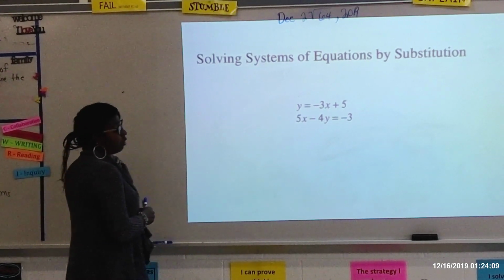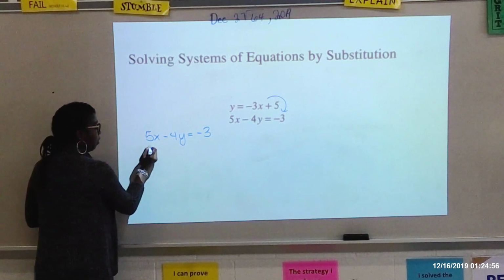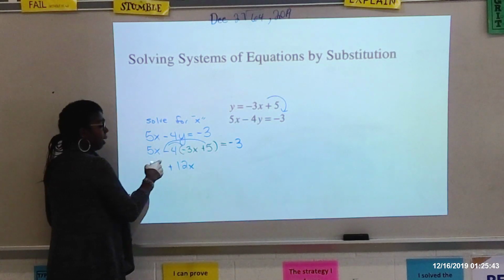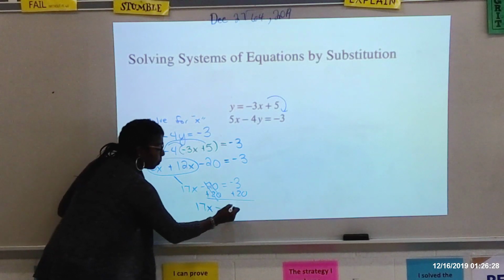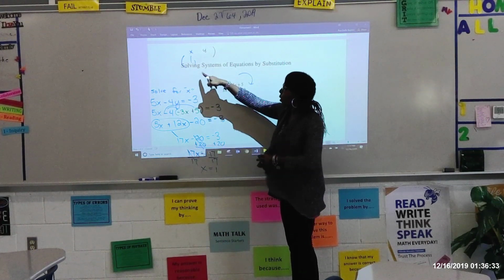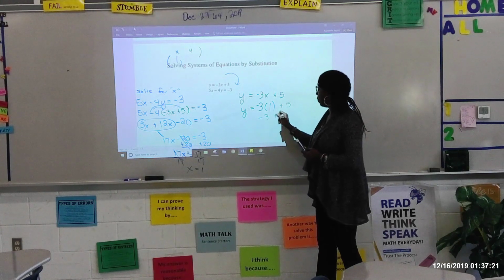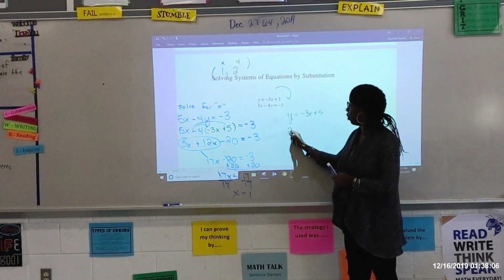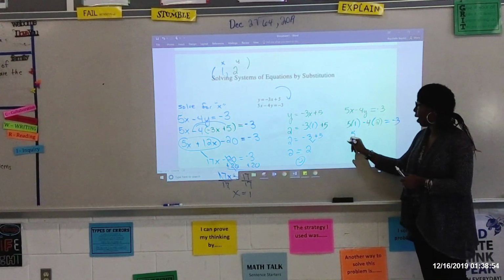Solving Systems of Equations By Substitution